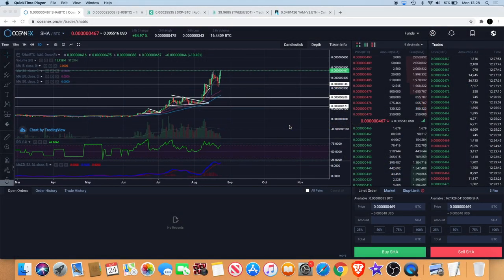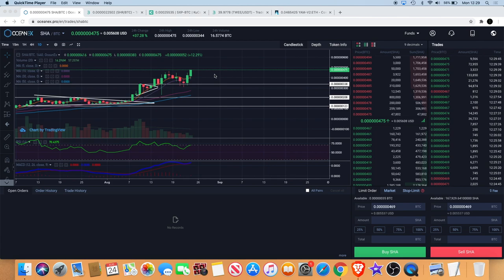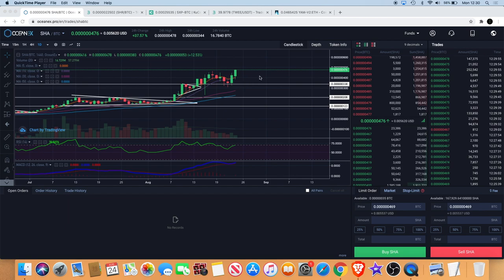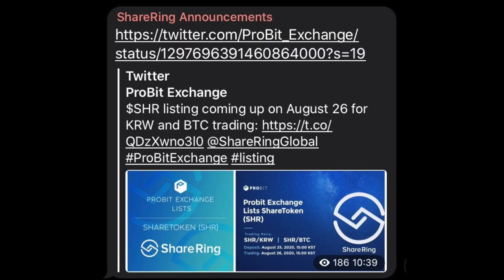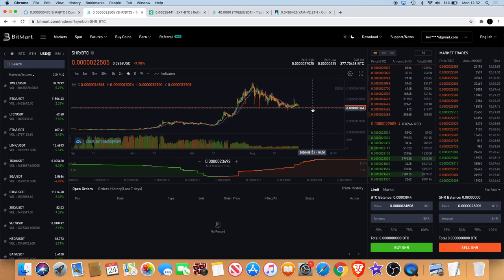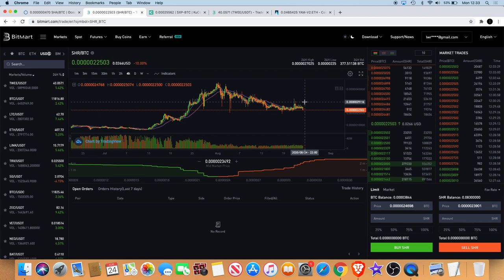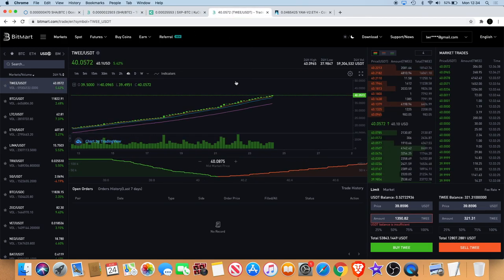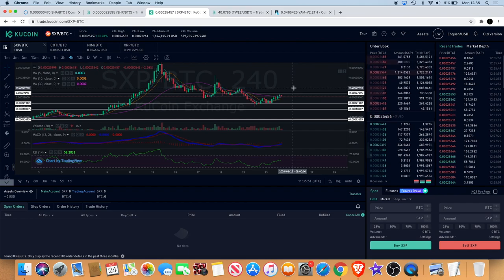Safe Haven SHA & Sharering SHR New Exchanges | TWEE Now $40 & SXP moving!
Safe Haven (SHA) will now be listed on Kucoin exchange. Also Sharering (SHR) will be listed on Probit exchange. Tweebaa (TWEE) is now over $40.00 & Swipe (SXP) is climbing slowly.

I do not expect them, but donations are always accepted and appreciated:
My addresses -
BTC: 3A9EcsoaZQquiu4uVGQojXbE84VHGrDnp8
ETH: 0x789315ae0c3f32ae6a4a38c01dac4054282fbf61